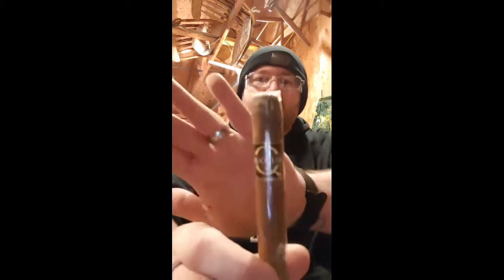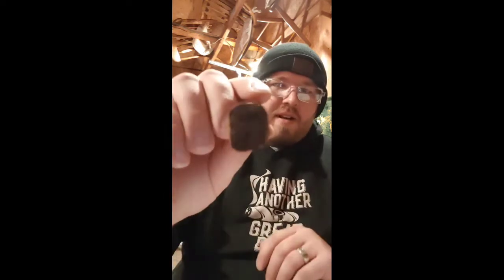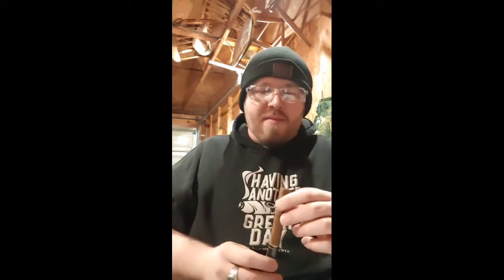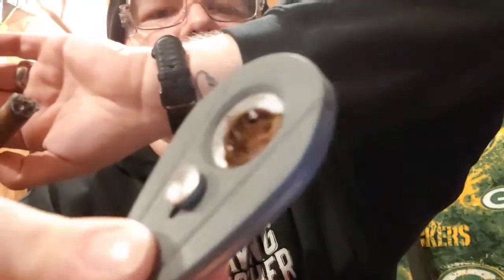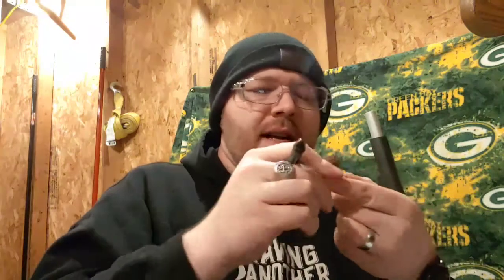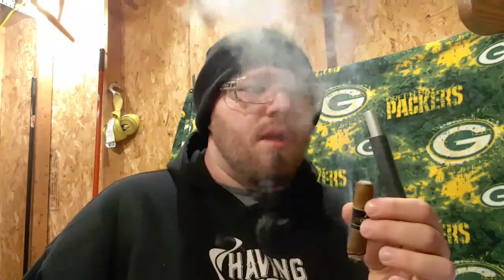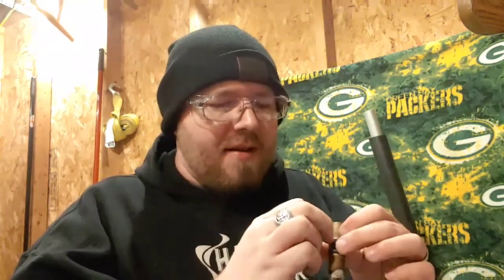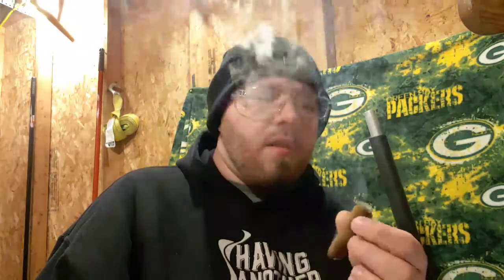Query the Quorum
My review of the Quorum Classic